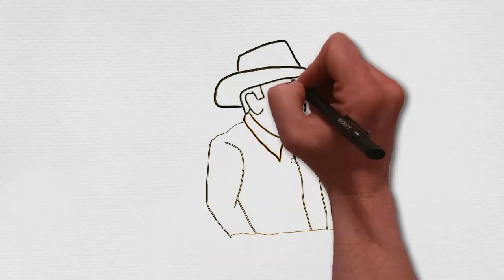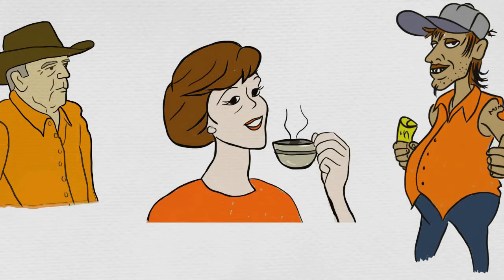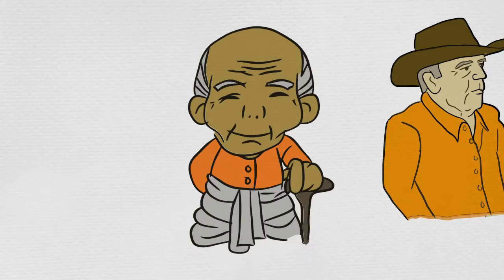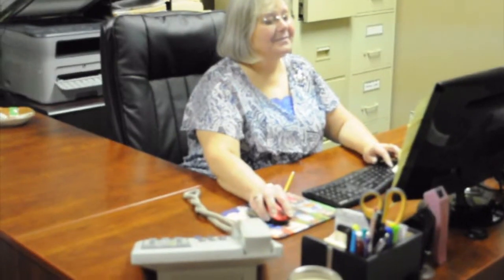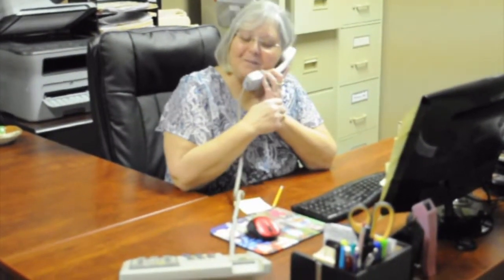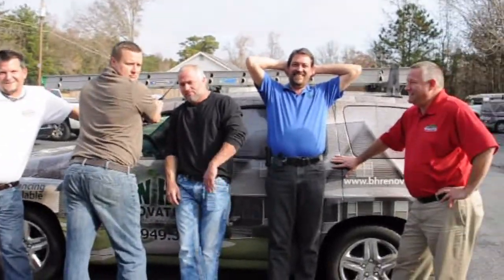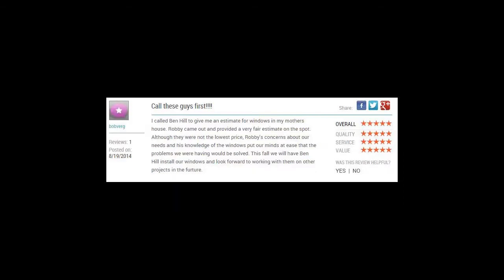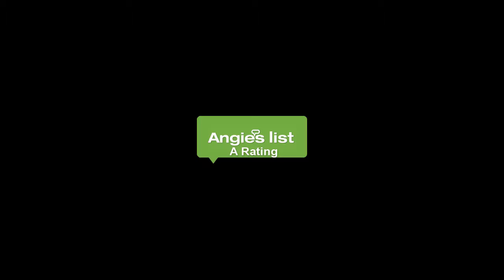Ben Hill - Residential Sales TEAM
This team is the best - ask anyone~!